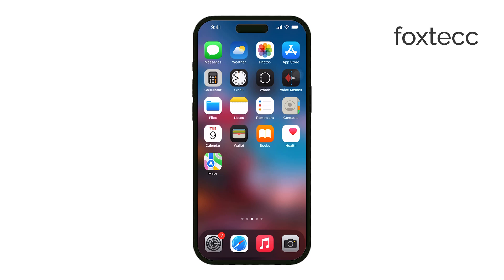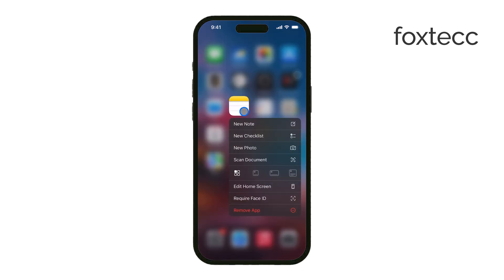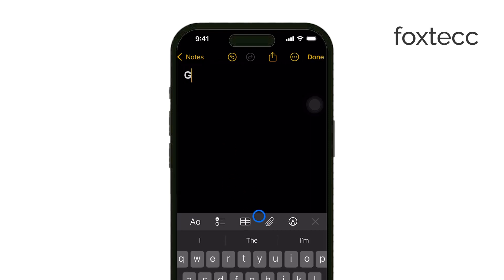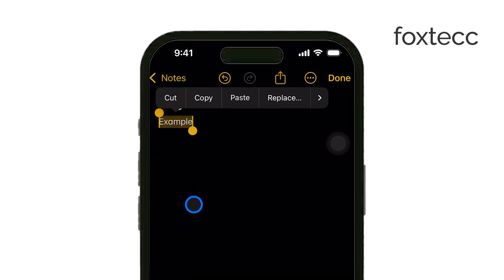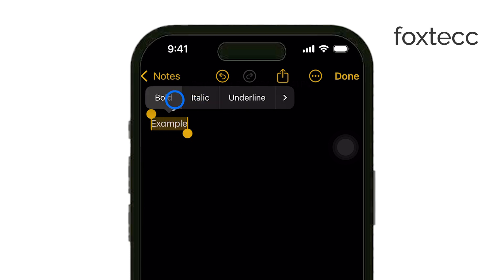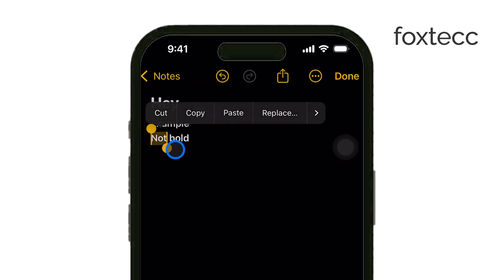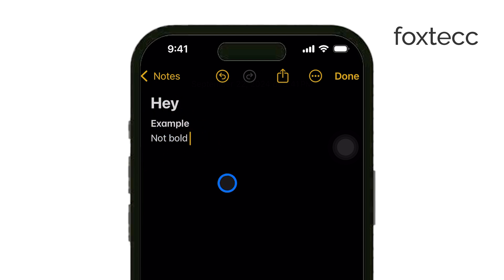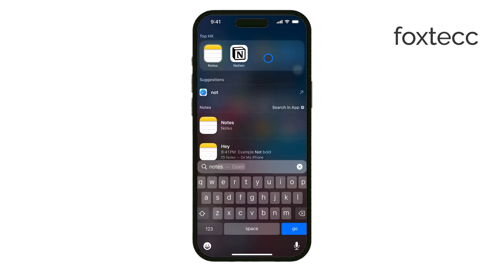How to Bold Text in Notes on iPhone (tutorial)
In this video, I’ll show you how to bold text in the Notes app on your iPhone. Whether you're organizing your thoughts or emphasizing important information, bold text can make your notes clearer and more structured. Follow these simple steps to enhance your notes and improve readability. Watch now to learn how!